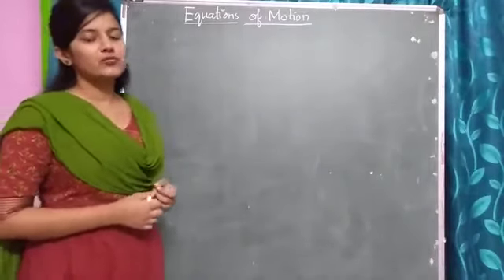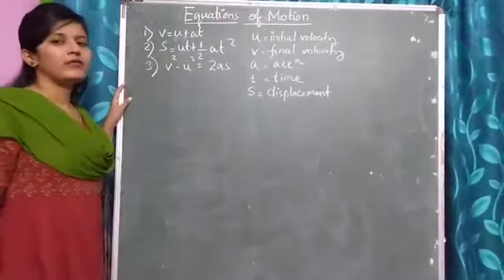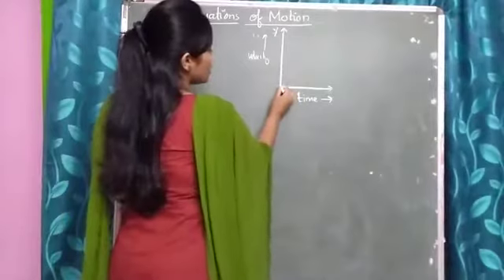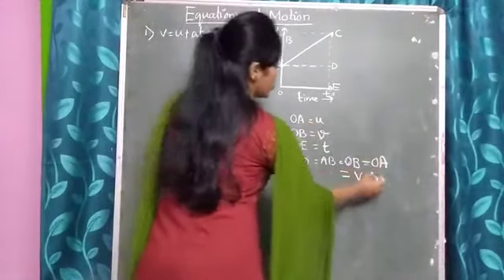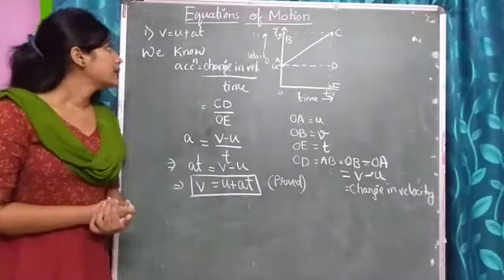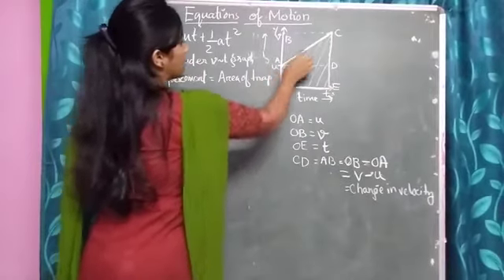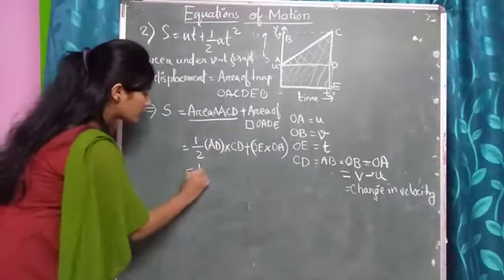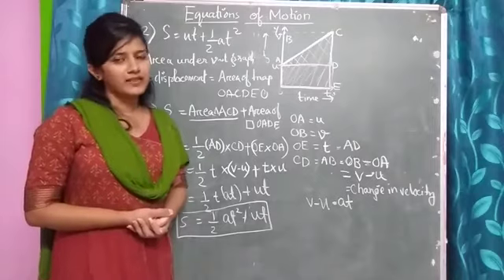Class-XII-Physics-Equations of Motion